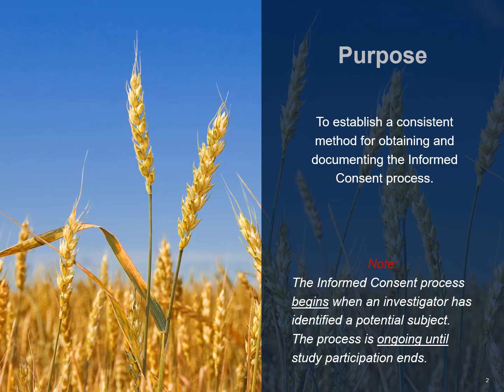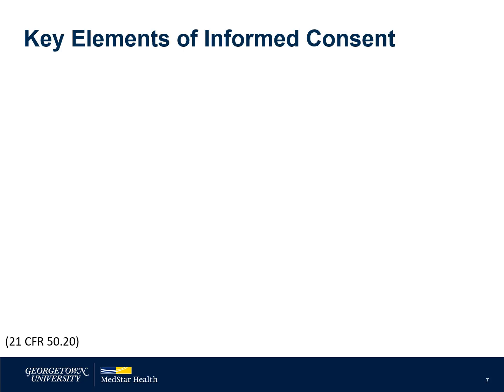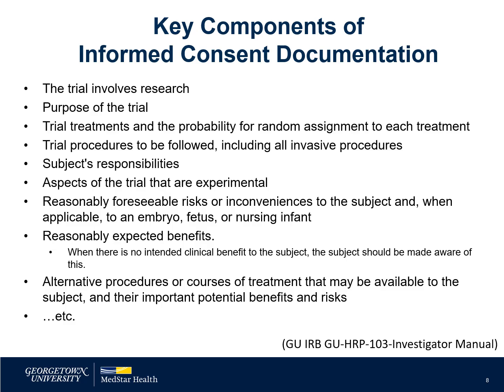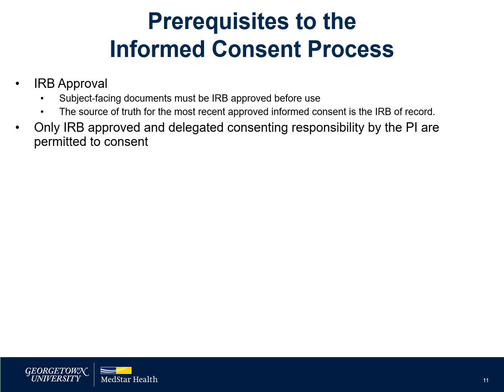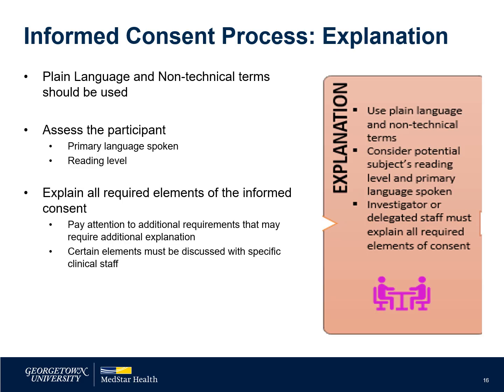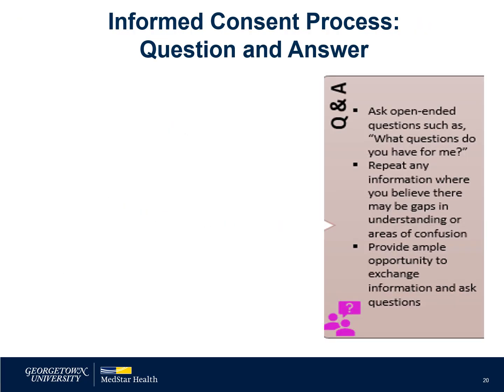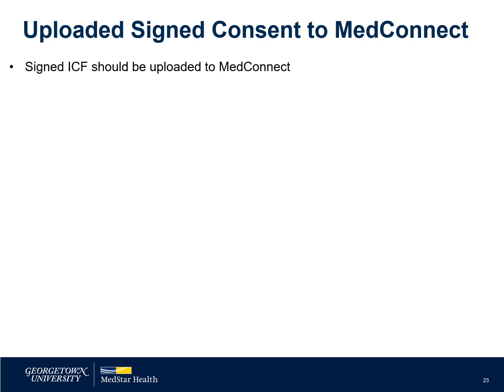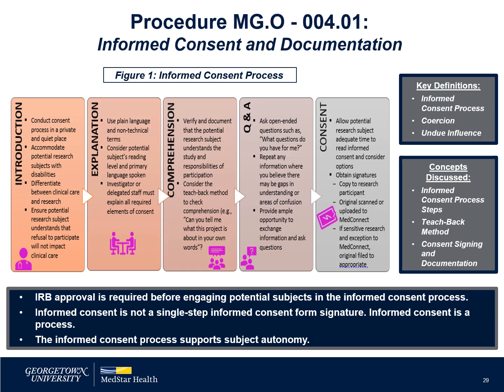Informed Consent and Documentation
The focus of this video is to support the understanding of Joint GU-MHRI Procedure MG.O-004.01, which provides guidance on informed consent and documentation.